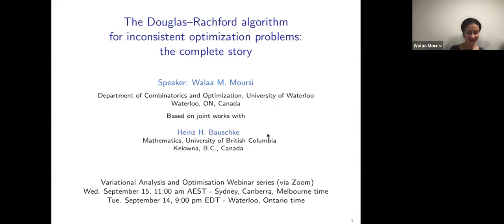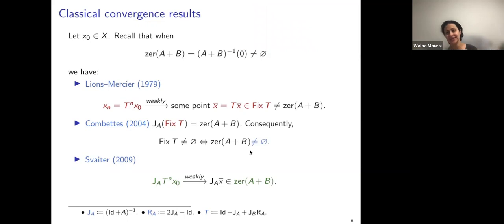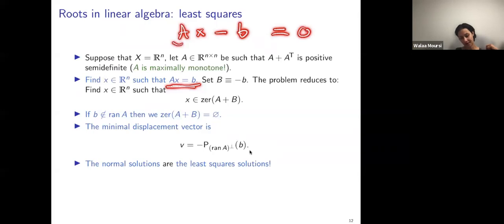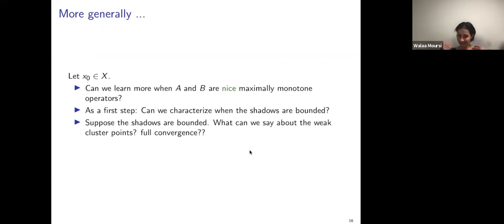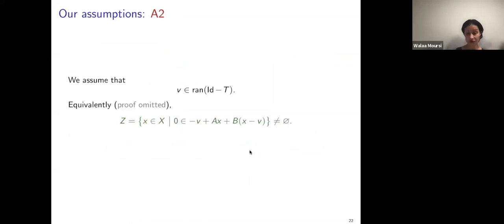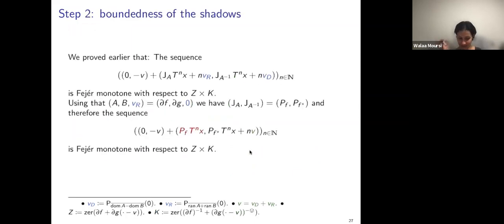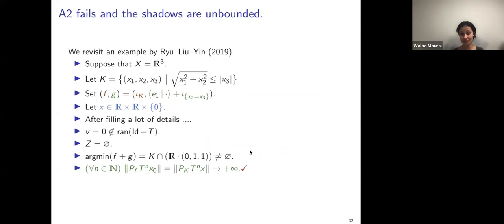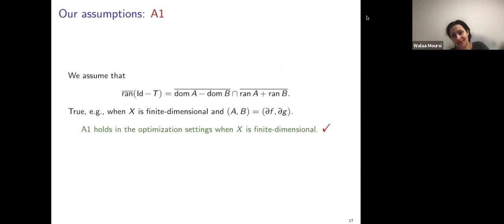VAOpt Webinar: Walaa Moursi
Speaker: Walaa Moursi (University of Waterloo).

Title: The Douglas-Rachford algorithm for solving possibly inconsistent optimization problems

Abstract: More than 40 years ago, Lions and Mercier introduced in a seminal paper the Douglas–Rachford algorithm. Today, this method is well recognized as a classical and highly successful splitting method to find minimizers of the sum of two (not necessarily smooth) convex functions. While the underlying theory has matured, one case remains a mystery: the behaviour of the shadow sequence when the given functions have disjoint domains. Building on previous work, we establish for the first time weak and value convergence of the shadow sequence generated by the Douglas–Rachford algorithm in a setting of unprecedented generality. The weak limit point is shown to solve the associated normal problem which is a minimal perturbation of the original optimization problem. We also present new results on the geometry of the minimal displacement vector.